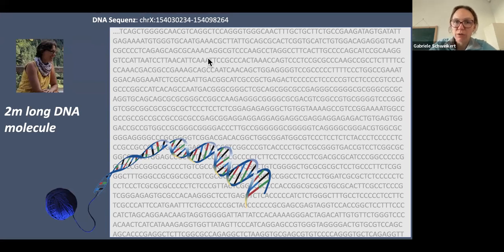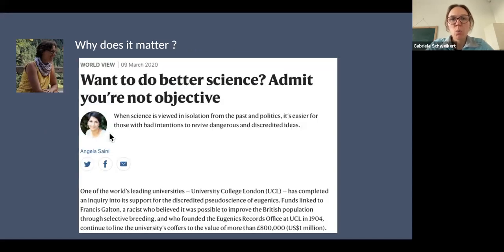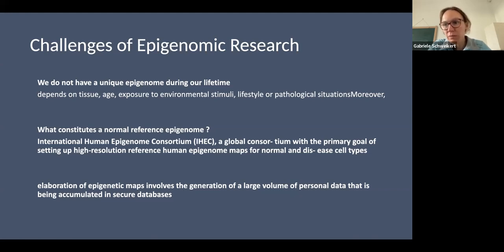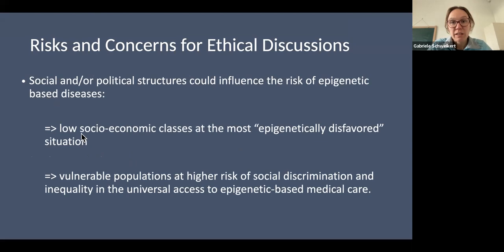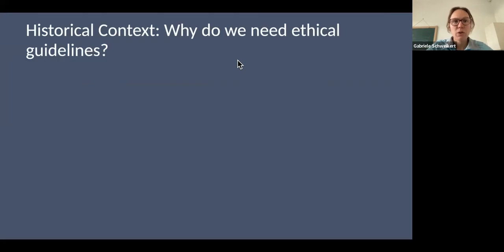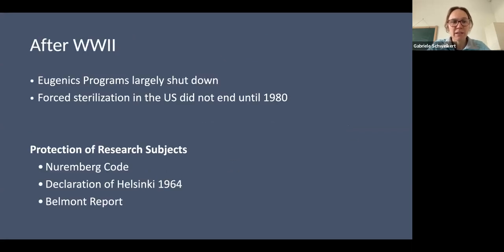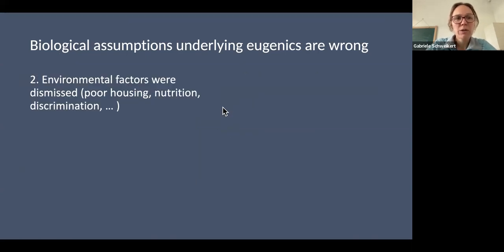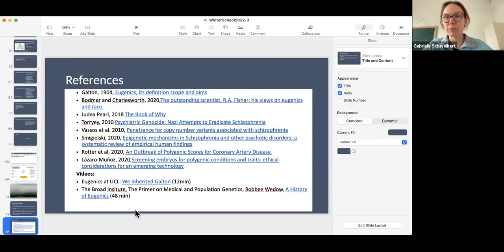The bigger picture: epigenomics and personalised medicine, opportunities, risks and concerns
Speaker: Gabriele Beate SCHWEIKERT (University of Tuebingen, Germany)